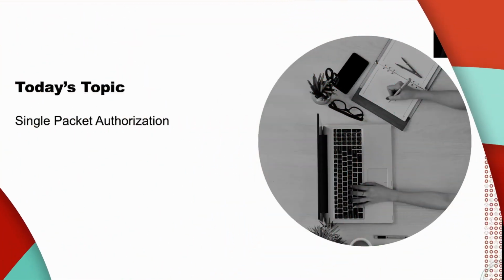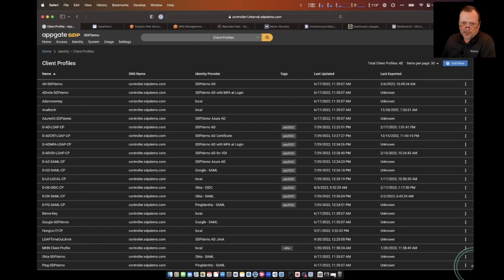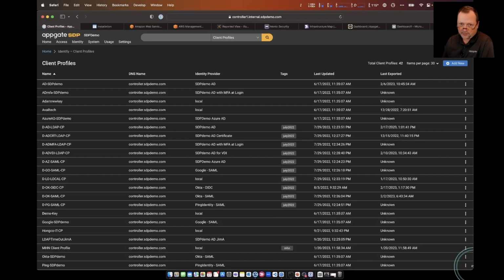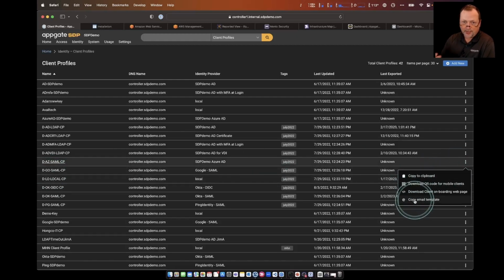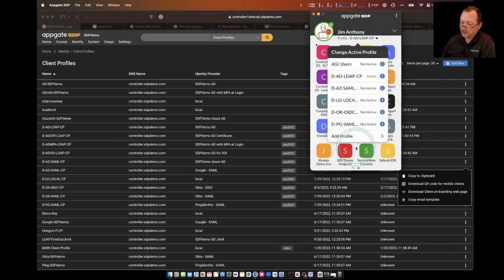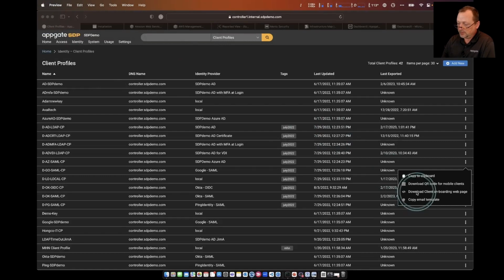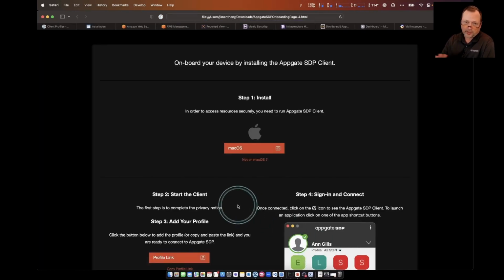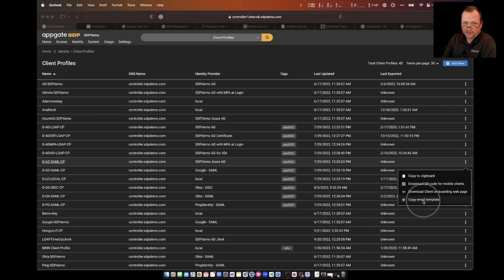Appgate SDP: Make Resources Invisible With Single Packet Authorization